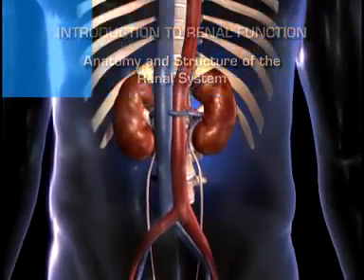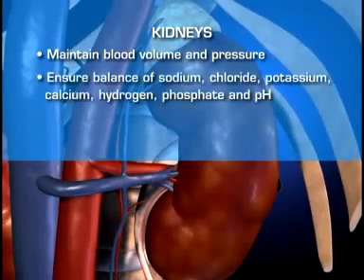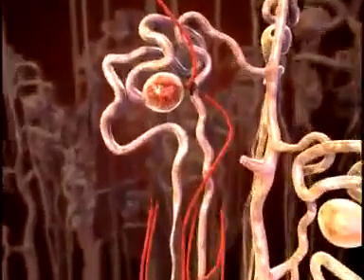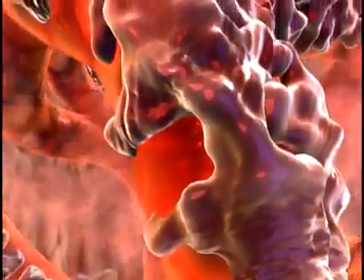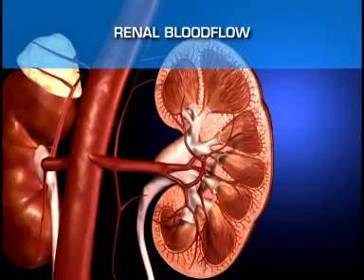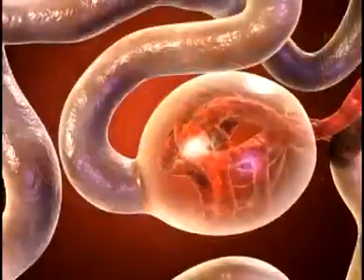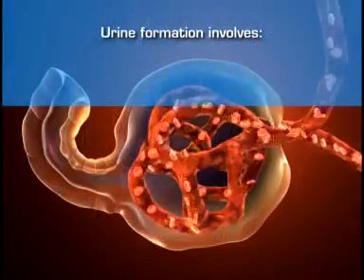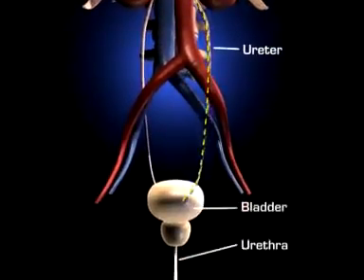Cara kerja ginjal video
Penyakit batu ginjal adalah penyaki berupa adanya batu dalam rongga ginjal dengan ... jeruk nipis yang dicampur dengan air hangat juga bisa meringankan kerja ginjal kita